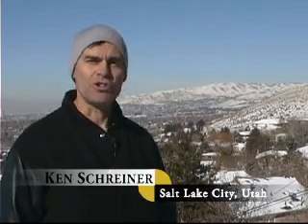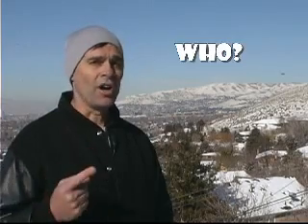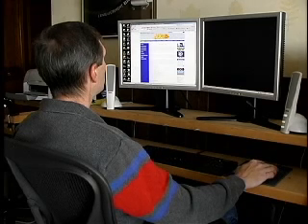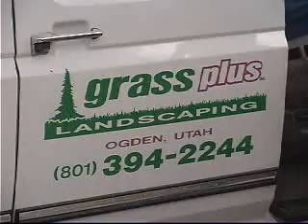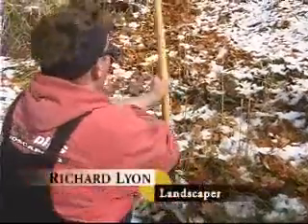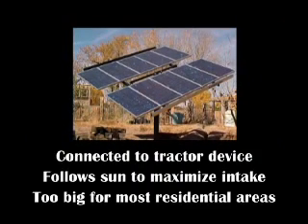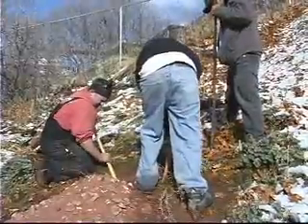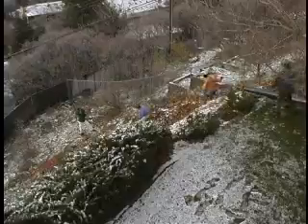Harvesting the Sun: Part 1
Video producer Ken Schreiner chronicles the construction of his own solar power system.